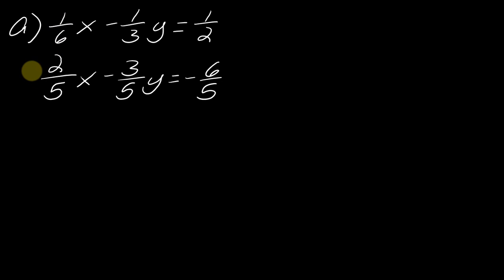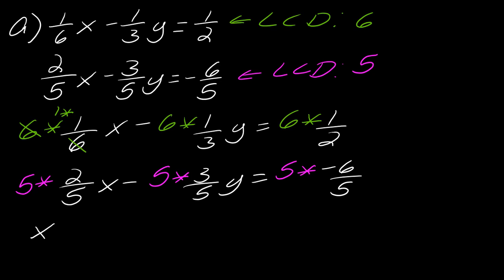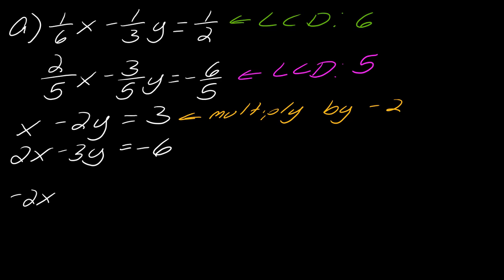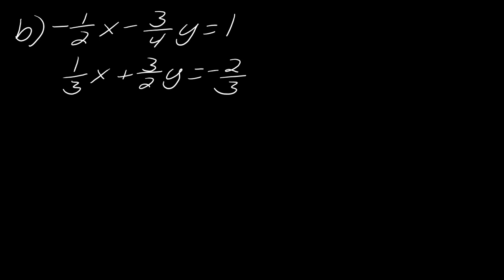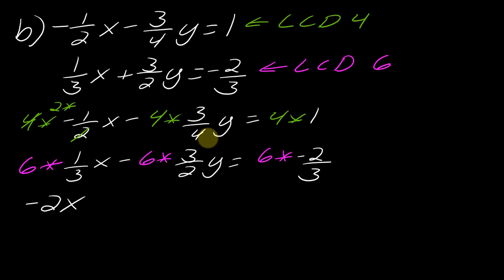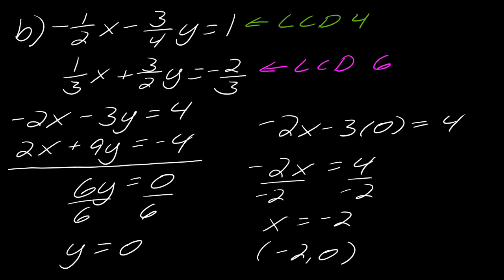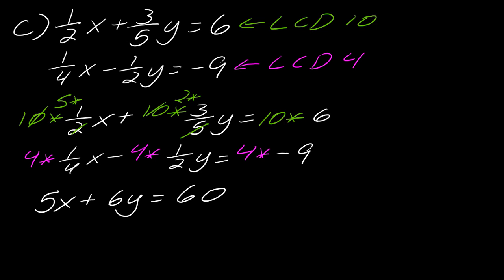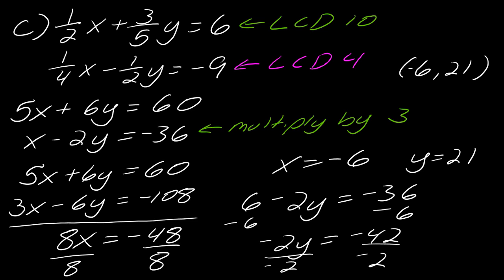Lesson: How to Clear Fractions for Systems of Linear Equations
A lesson on how to clear fractions from systems of linear equations before solving by substitution or elimination

Quick References
0:00 What this video covers
0:31 First system - find the LCD of each equation separately
1:32 Multiplying each equation by its own LCD
2:25 Canceling the fractions in the first equation
3:31 Clearing the second equation
4:34 Solving the cleared system by elimination
5:43 Substitute back into the cleared equation, not the original
6:18 Second system - LCDs of 4 and 6
7:35 Multiply the whole-number term too, not just the fractions
8:27 Working the cancellations
10:18 Eliminating to find y, then x
11:06 Third system - try this one on your own first
11:21 LCDs of 10 and 4
12:18 Clearing both equations
13:23 Choosing a multiplier so a variable cancels
14:30 Back-substituting to find y